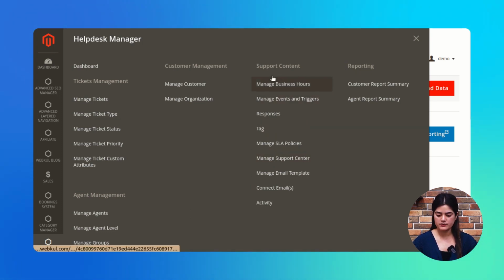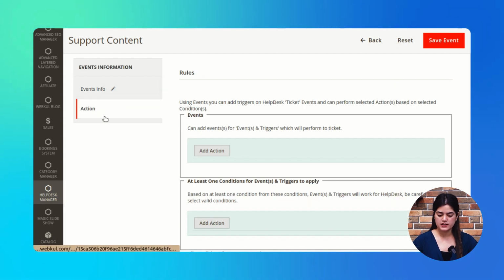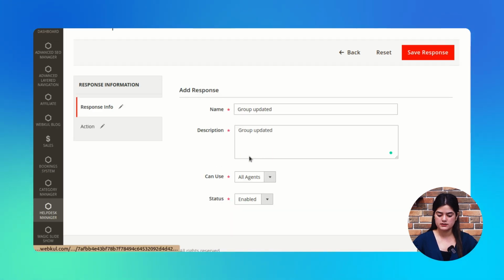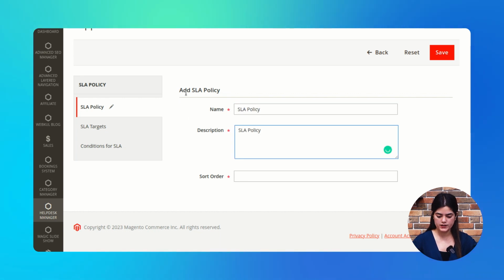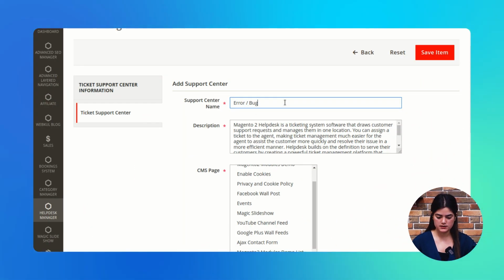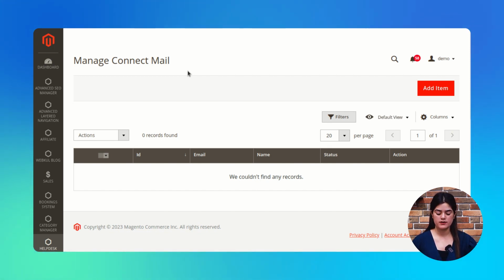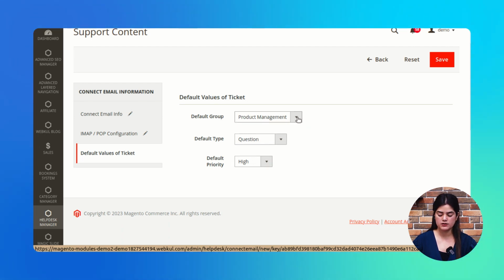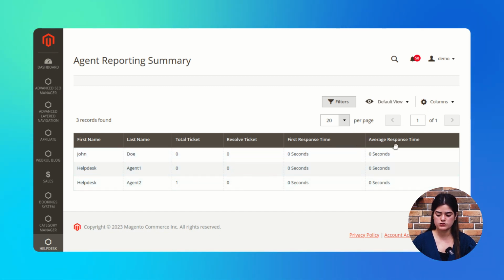Enhance Customer Support with Magento 2 Helpdesk Extension | Feature-Packed Solution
In this video, we present to you an exceptional Magento 2 Helpdesk Extension, designed to revolutionize your customer support and streamline your business operations.

🔸 Support Center Management: Our Helpdesk Extension provides a centralized support center to efficiently manage and track customer queries, concerns, and technical issues. Say goodbye to scattered communication and hello to a well-organized support system.

🔸 Reporting: Gain valuable insights into your support performance with comprehensive reporting features. Monitor key metrics, track response times, and measure customer satisfaction to continuously improve your support services.

🔸 Business Hours: Set business hours and define availability to ensure that your support team operates within specified timeframes. This feature allows you to manage customer expectations and provide timely responses.

🔸 Email Setting: Seamlessly integrate your email accounts with the Helpdesk Extension. Effortlessly configure email settings, manage multiple email accounts, and ensure smooth communication with customers through your preferred email client.

🔸 SLA (Service Level Agreement): Implement service level agreements to establish clear response time expectations. Set priority levels, define escalation rules, and ensure that your team meets the agreed-upon service standards.

🔸 Events & Triggers: Automate support processes and workflows using events and triggers. Create custom rules to automate ticket assignments, notifications, and other actions, ensuring efficient and streamlined support operations.

🔸 Email Templates: Save time and maintain consistency in your communication with predefined email templates. Customize templates to match your brand identity, personalize responses, and provide professional and consistent support.

🔸 IMAP Configuration and Email Piping: Seamlessly integrate your email accounts using IMAP configuration and enable email piping functionality. This enables you to convert incoming emails into support tickets directly within the Helpdesk Extension, ensuring a seamless customer support experience.

Discover how our Magento 2 Helpdesk Extension can transform your customer support operations, enhance efficiency, and elevate customer satisfaction. Don't miss out on this feature-packed solution! Watch the video now to learn more and take your customer support to the next level.

2. Raise a Ticket via our HelpDesk system

5. YouTube - [    / webkul   ]

_____video content_____

0:00 - Overview
1:25 - How to configure support content?
2:15 - How to manage businness hours?
4:04 - Events and triggers
6:40 - How to create responses?
8:54 - How to add tags over the ticket?
10:15 - How to manage SLA?
13:05 - How to manage support center?
14:50 - How to create email template?
16:35 - How to connect email to helpdesk?
20:33 - How to manage activity?
21:31 - How to analyse the report of your Magento 2 helpdesk?
23:02 - Summary